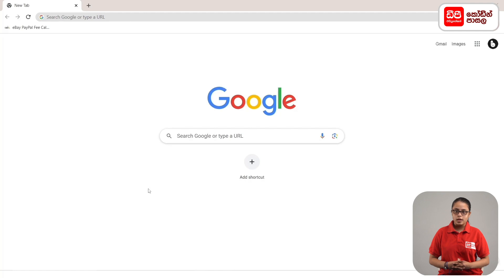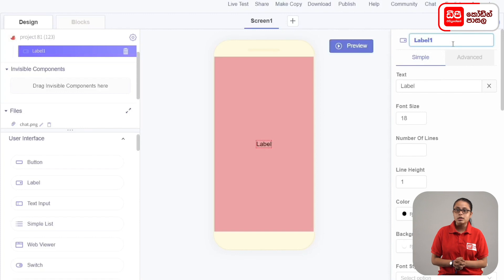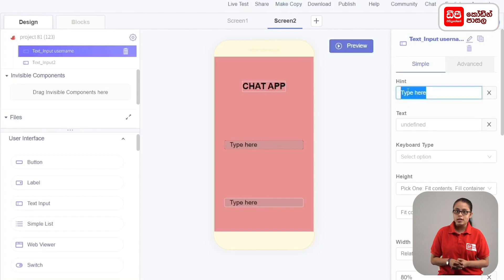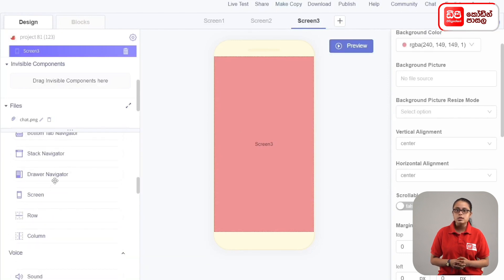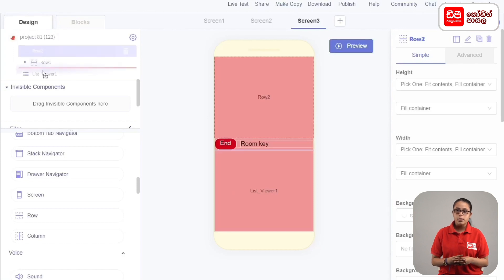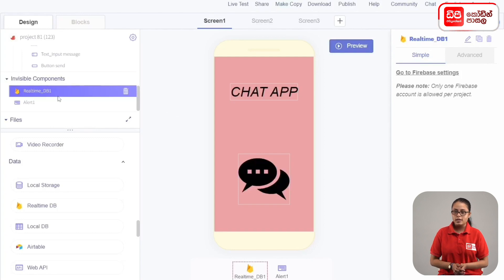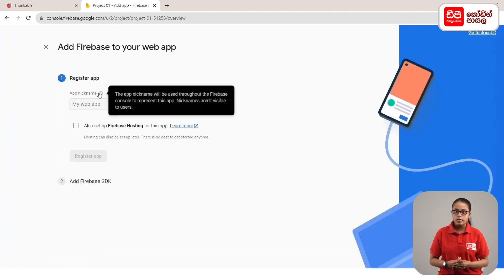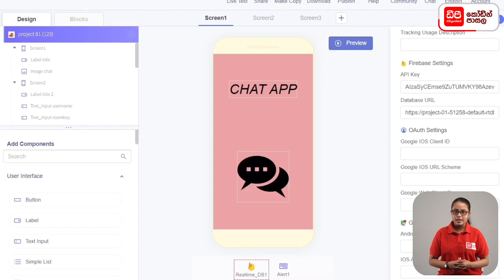Thunkable 45 වන පාඩම නිර්මාණය කර ගන්නා ආකාරය